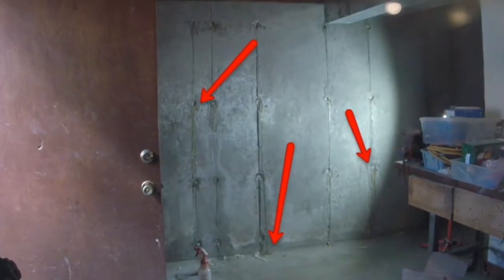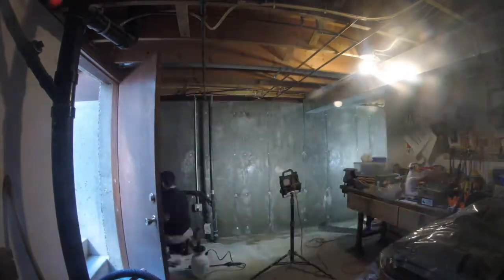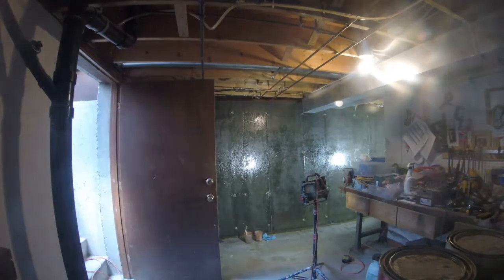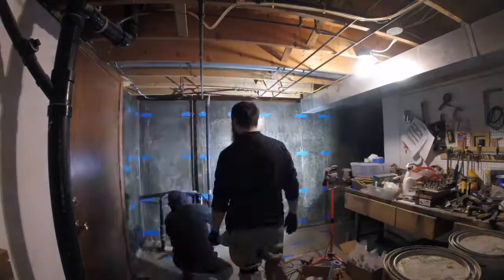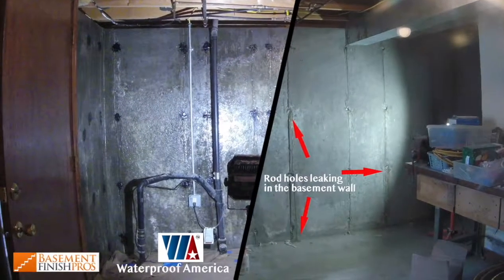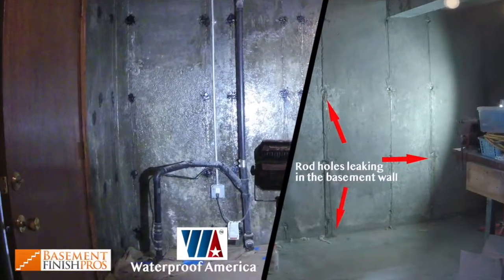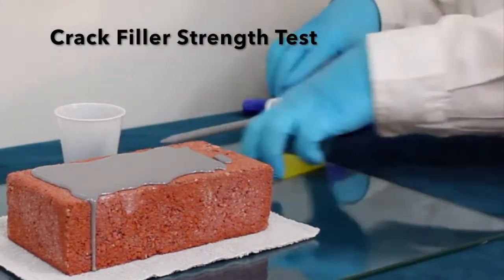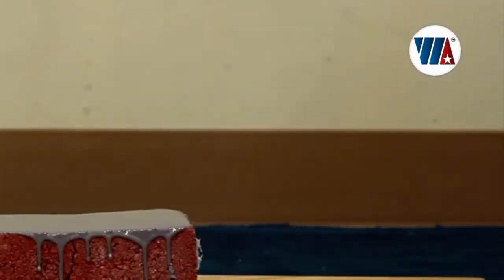BFP Episode #3 Fixing leaky tie rod holes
This basement had major water leaks through the tie rod holes, the metal rods got rusted with time and water was making its way in the basement.
We cleaned up the wall from efflorescence and other mineral deposits, used a wire brush and hand grinder to clean up the spalls and remove and debris stuck to the foundation walls.
Using a hammer drill with ½” masonry drill bit, we had to drill into the tie rod holes to expand. We used our special injection gel that was applied using two component caulk gun with a ½” nozzle. The injection gel is designed to chemically interact with water and rapidly expand or foam up to completely plug the cavity and stop the water leak.
After the injection gel was cured, we removed the excess product and made room for the 100% solids crack filler that goes about ½” to ¾” into the hole or crack as well. Since the 100% solids polyurea crack filler is a harder and more dense product it will keep the injections gel on the inside and protect it from the elements. Allowing for more lasting results.
We have also removed the old caulking at the hatch door and replace it with our 100% solids polyurea crack filler with adhesion promoter to make sure we achieve a great bond between the metal hatch door and concrete foundation.